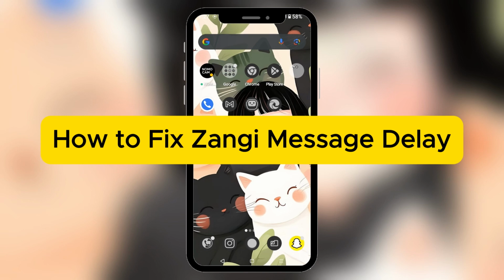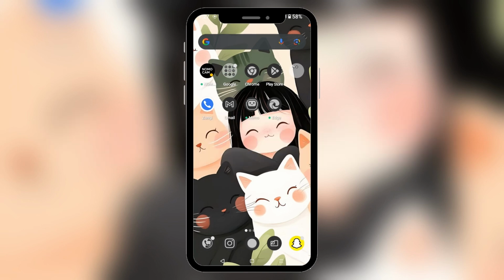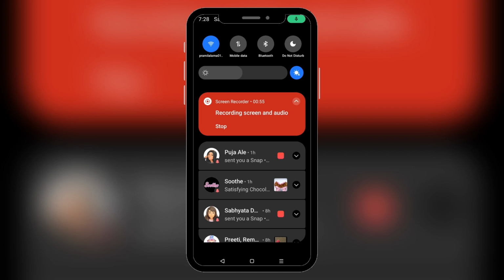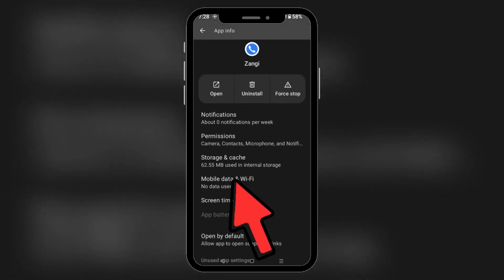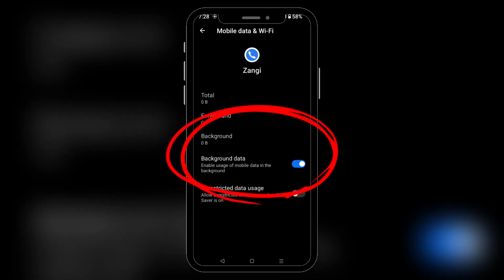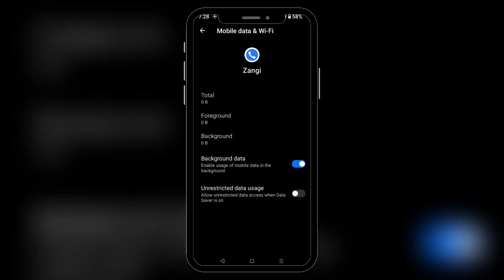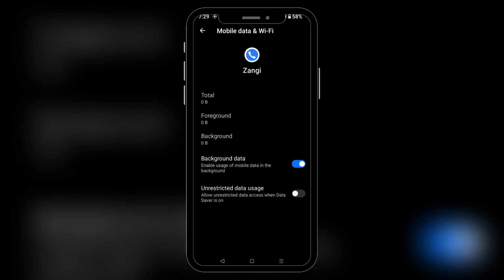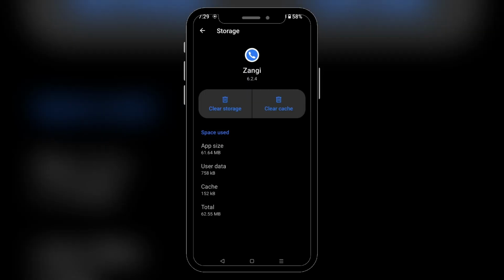How to Fix Zangi Message Delay 2025?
Are your messages taking too long to send or receive? In this video, we’ll help you understand how to fix Zangi message delay issues with easy and effective solutions. Zangi Messenger is known for its secure and fast messaging, but occasional delays may happen due to network instability, outdated app versions, or background restrictions on your device. First, check that your internet connection is stable and strong — message delays are often caused by poor or fluctuating signals. Next, go to your device settings and ensure Zangi has background data and battery usage permissions enabled, so it doesn't get paused in the background. Also, open your app store and check for any available Zangi updates, since newer versions fix bugs and optimize performance. If that doesn't help, try restarting your phone or reinstalling the app. Whether you’re searching for how to fix delayed messages in Zangi, Zangi not receiving texts on time, or how to improve message speed in Zangi app, this tutorial walks you through the top methods to get your chats running smoothly again.